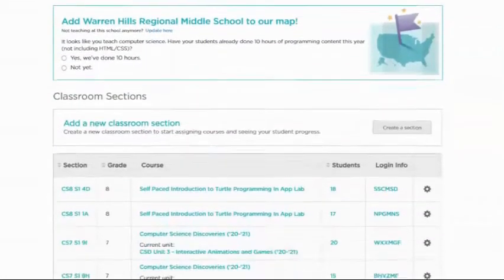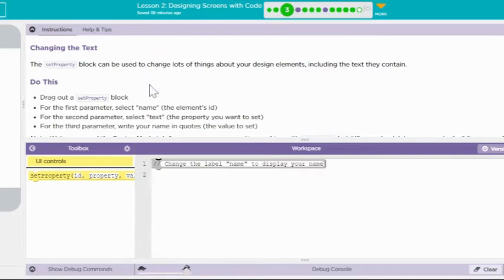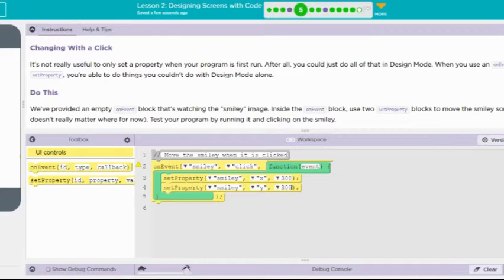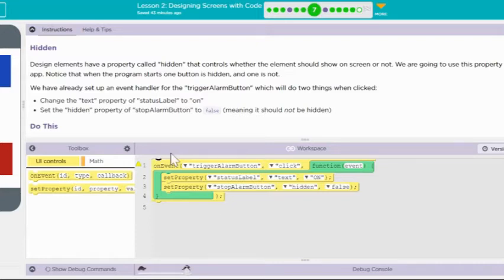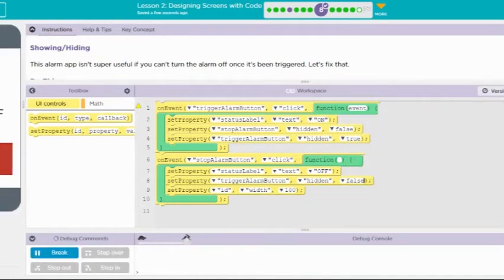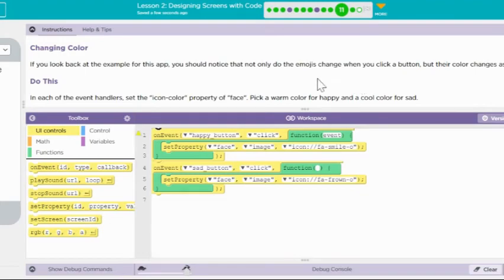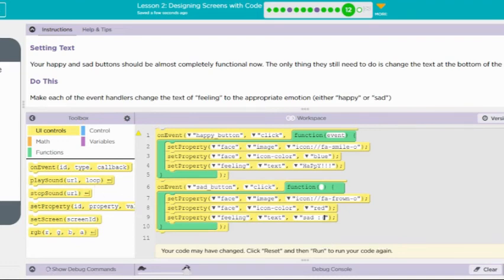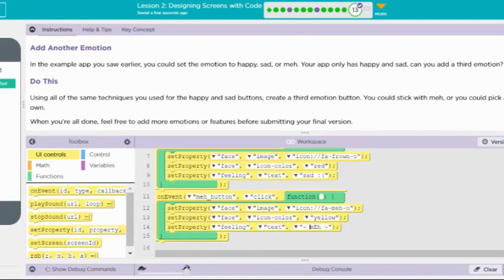Unit 6 Lesson 2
Code.org Computer Science Discoveries Unit 6 Lesson 2